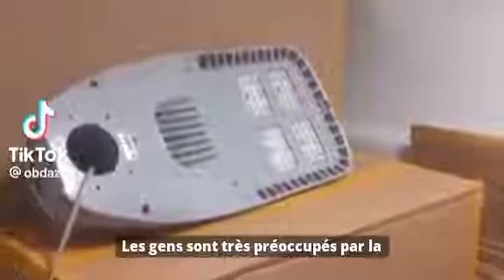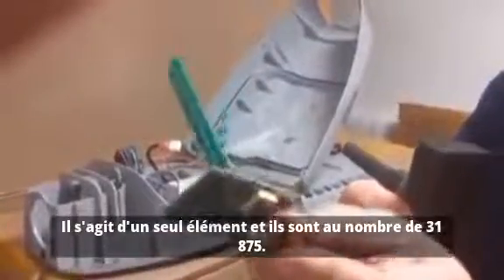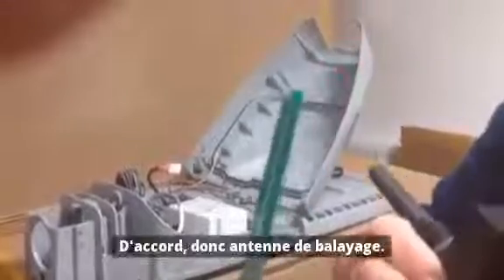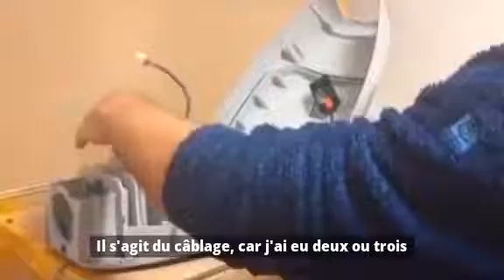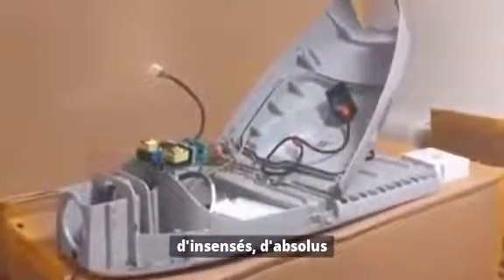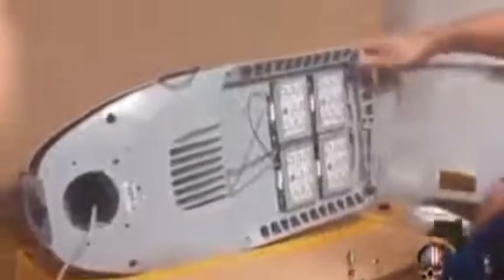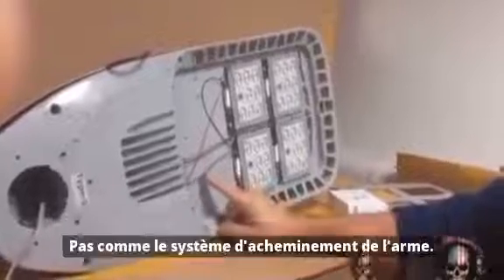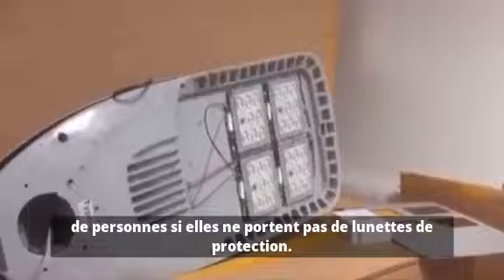Rappel système d'arme invisible contre les peuples lampadaire public